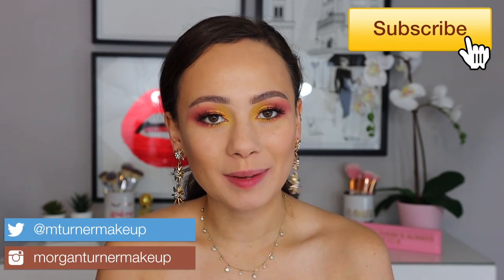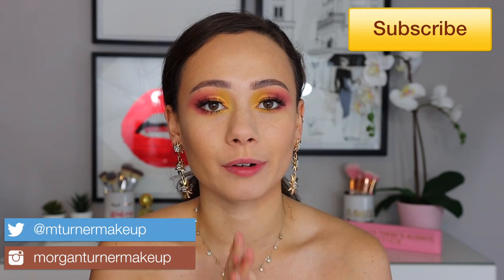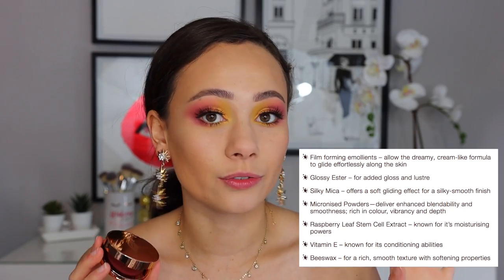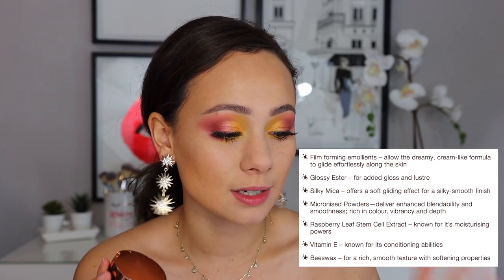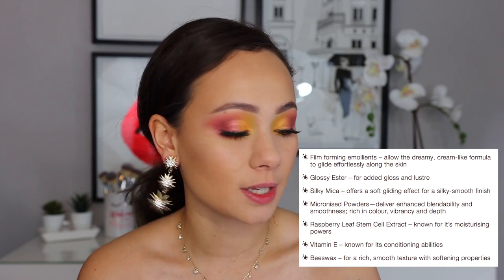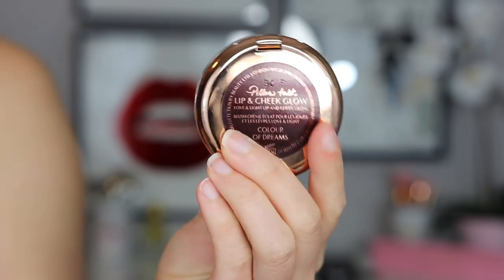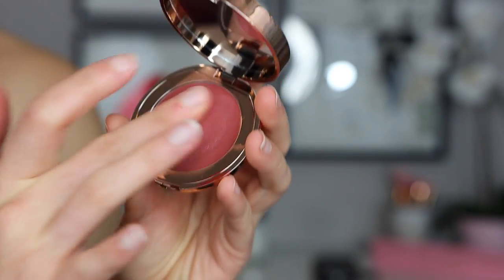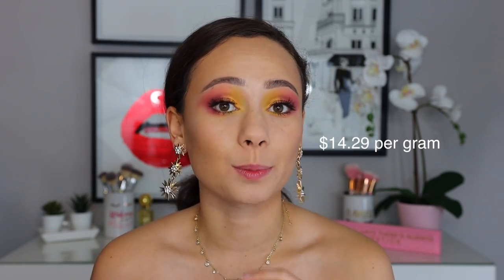CHARLOTTE TILBURY PILLOW TALK LIP & CHEEK GLOW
Hi guys! Another day, another new @CharlotteTilbury  release!! I was very curious about this, I hope you enjoy!

Charlotte’s Magic Serum
Estee Lauder Futurist Hydra Rescue (2W1 Dawn)
Benefit Precisely, My Brow Pencil (4)
Charlotte Tilbury Magic Away Liquid Concealer (3)
Too Faced Born This Way Ethereal Setting Powder
Huda Beauty Tantour (Fair)
Charlotte Tilbury Pillow Talk Lip & Cheek Glow (Colour of Dreams)
Colourpop Crème Gel Liner (Subzero)
Urban Decay Perversion Mascara
Too Faced Damn Girl Mascara
Koko Lashes Misha